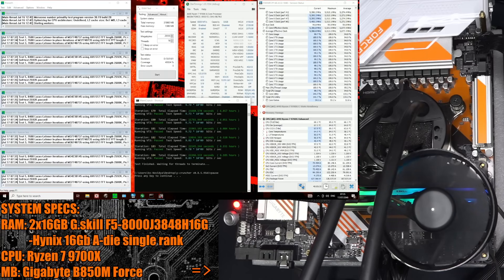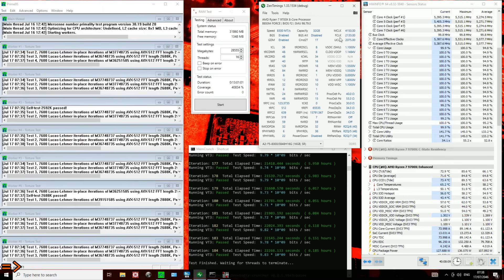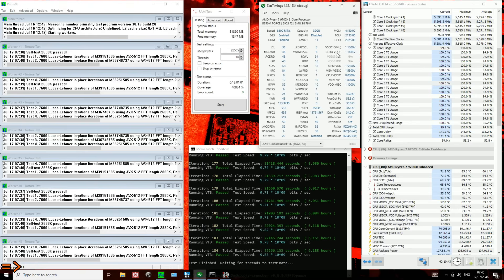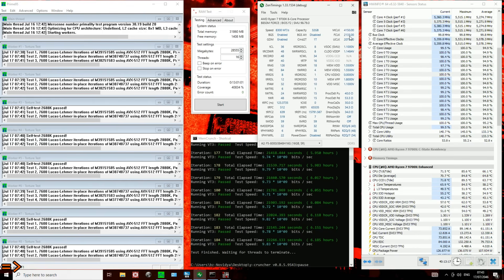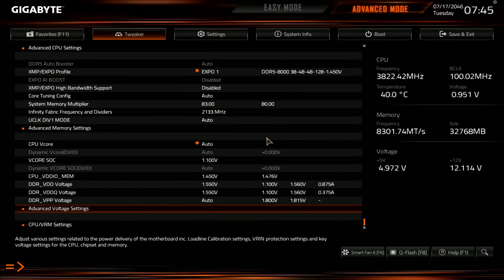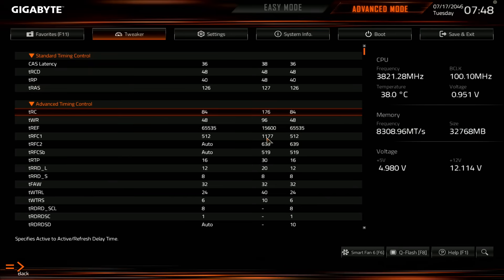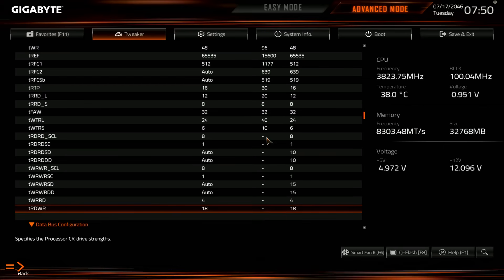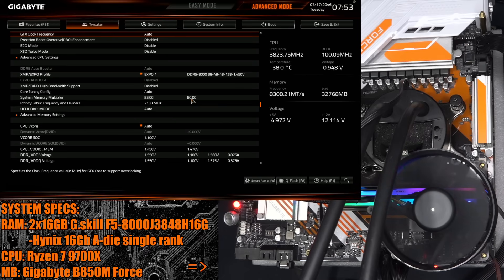DDR5-8300 CL36 with a Ryzen 7 9700X and Gigabyte B850M Force